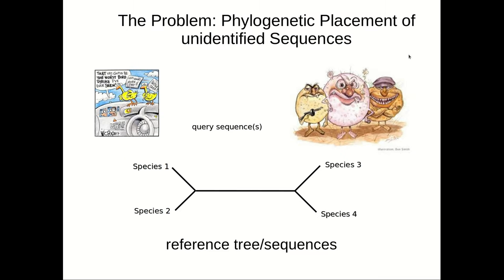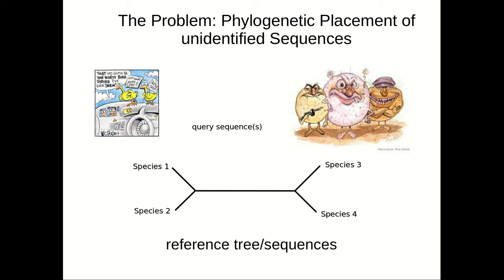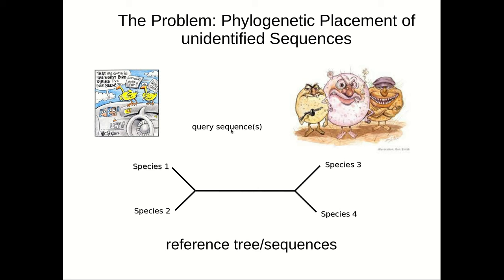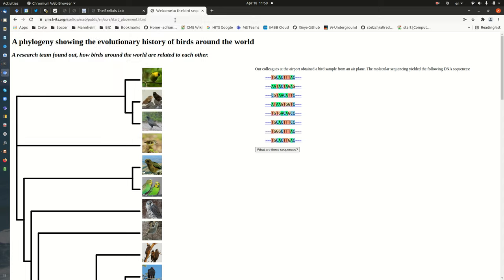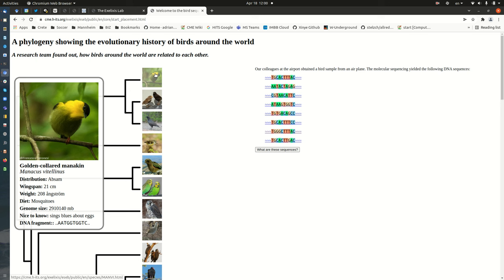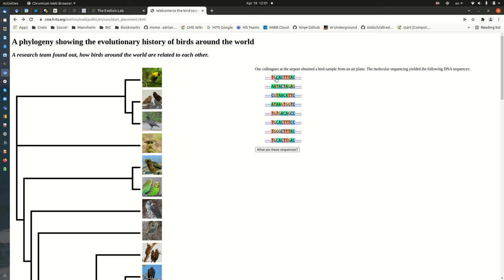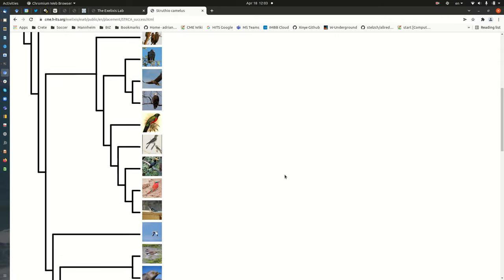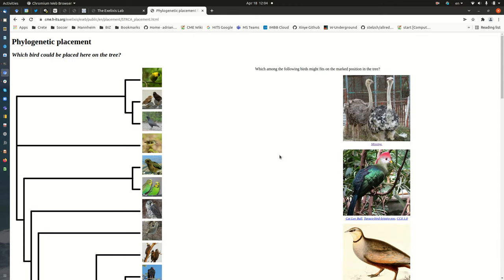Introductory video for the online game "Aerial Collisions"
Please, watch this video before playing the online game "Aerial Collisions" you may find In this introductory video, there are basic information about the method of Phylogenetic Placement of unidentified Sequences of DNA, as well as duidelines on how to play the game. Dr Alexandros Stamatakis is the scientist responsible for this game, and the narrator in the video. Dr Stamatakis is full Professor of Computer Science at Karlsruhe Institute of Technology (Germany), Research group leader at Heidelberg Institute for Theoretical Studies (Germany) and Affiliated Scientist at Evolutionary Genetics and Paleogenomics (EGP) lab of IMBB-FORTH (Irakleio, Crete, Greece).
The game was funded by the European Society of Evolutionary Biology (ESEB) Outreach Initiative Funds